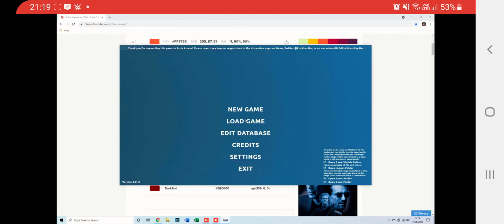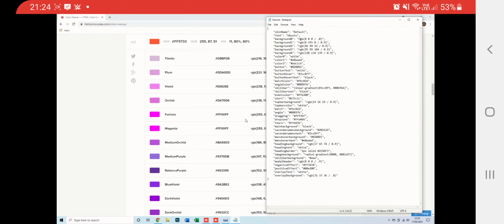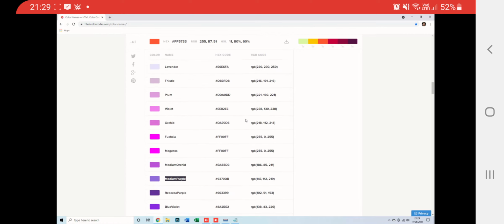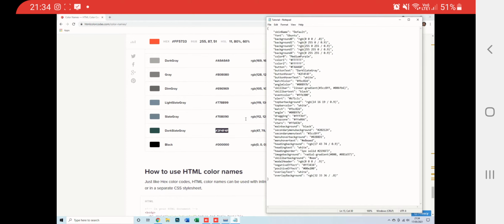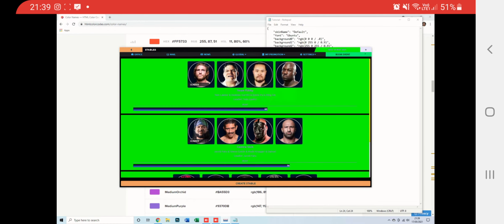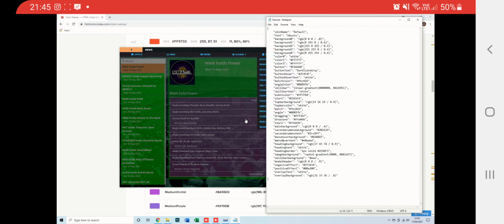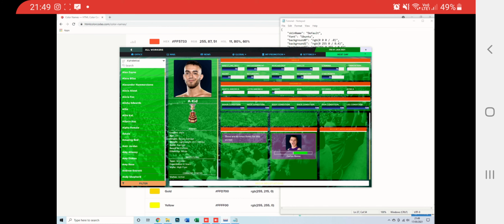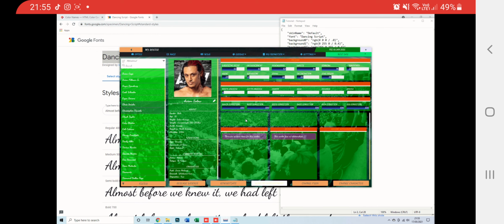PWS skin tutorial